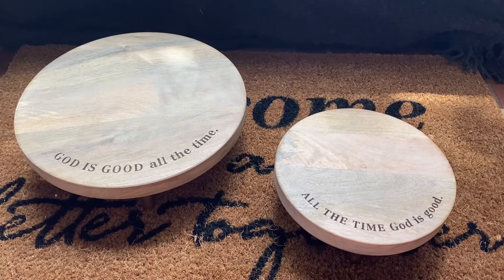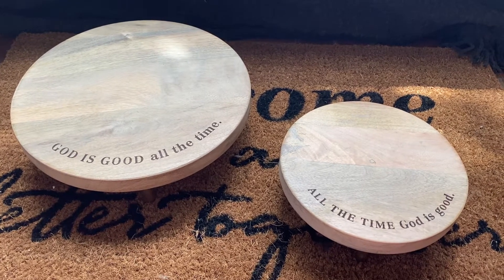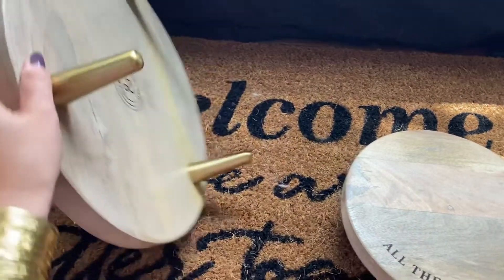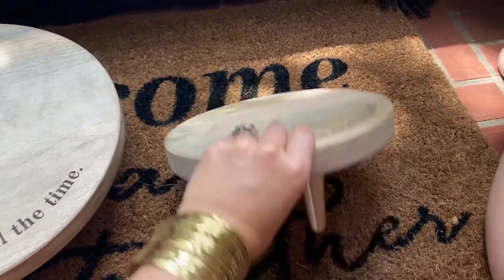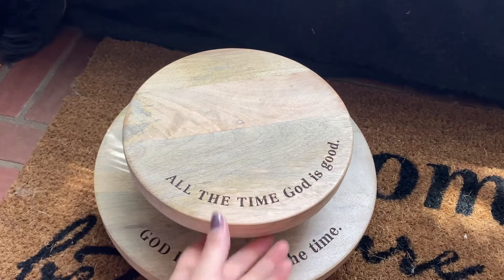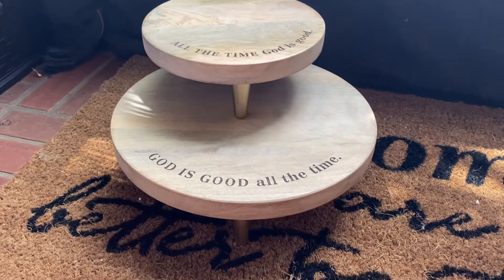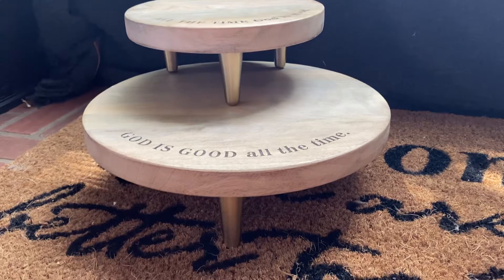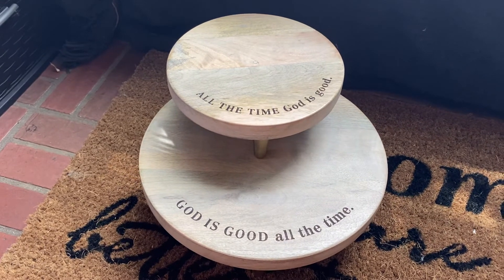Mary and Martha: God is good tiered risers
Welcome to Mary and Martha! Thank you for taking the time to check out who we were and what we share….the light and love of Jesus! You can check out all of what we have